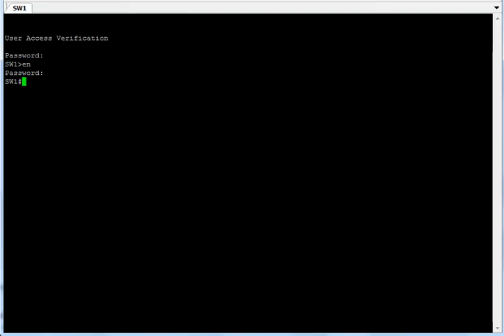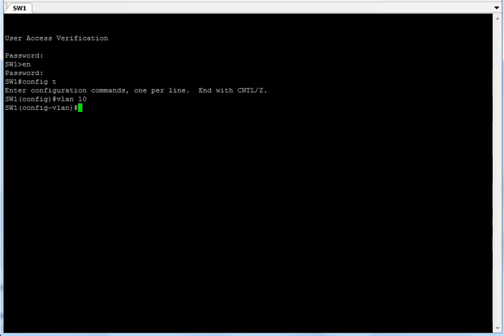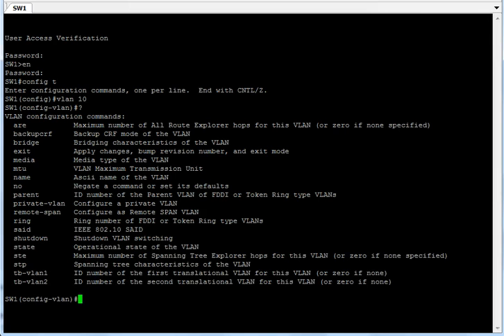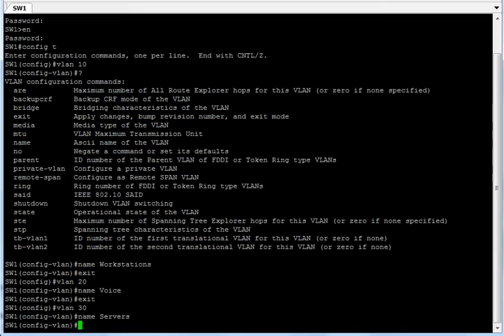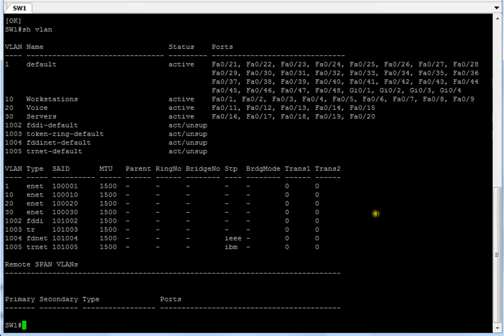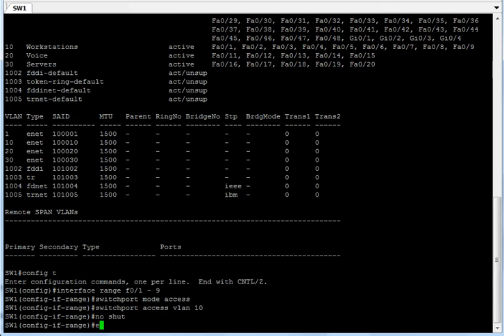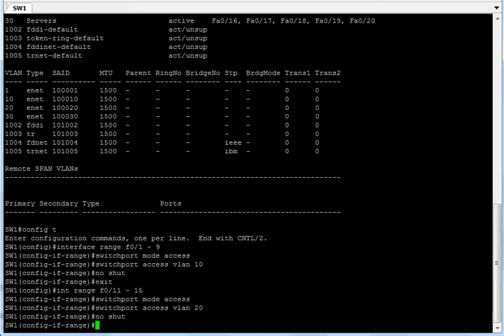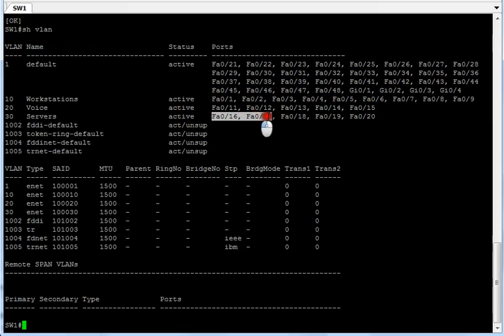Configuring VLANs and Assigning ports to VLANs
This short video shows you a step by step way of configuring VLANs on a Cisco switch and assign ports to those VLANs.